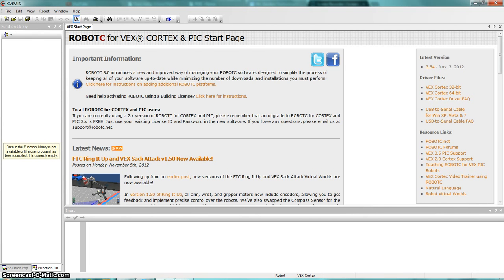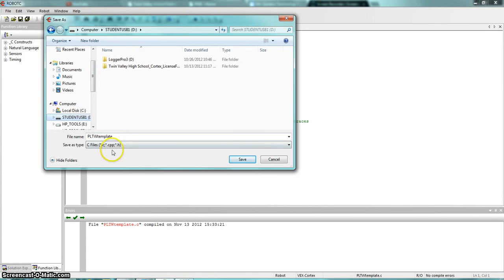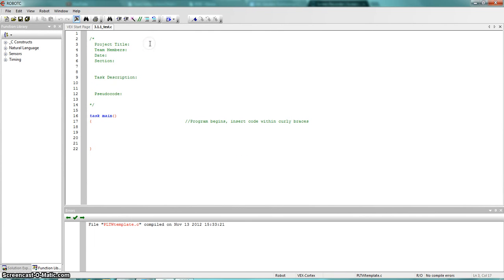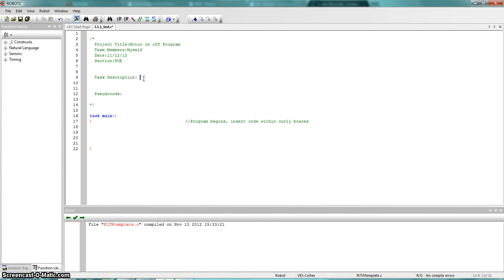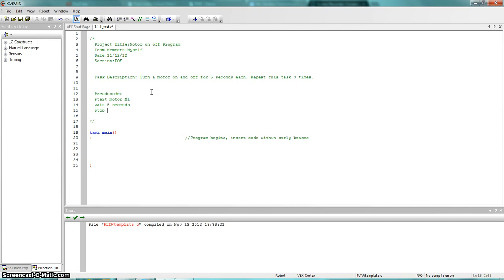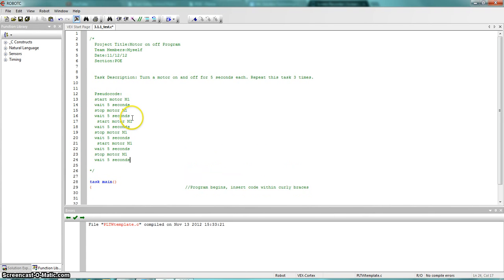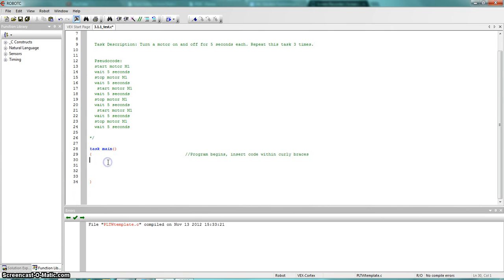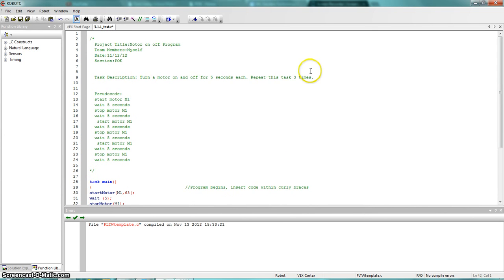description_pseudocode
Basic Setup for Description and Pseudocode in RobotC